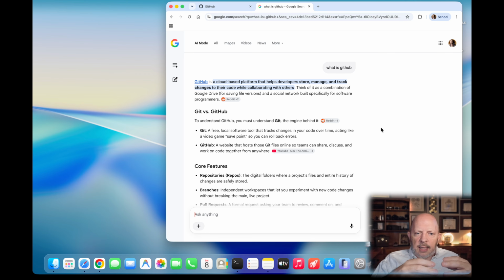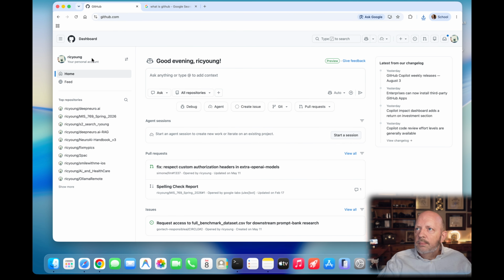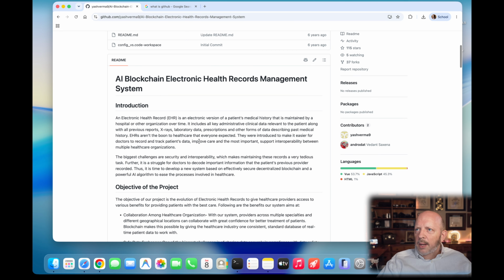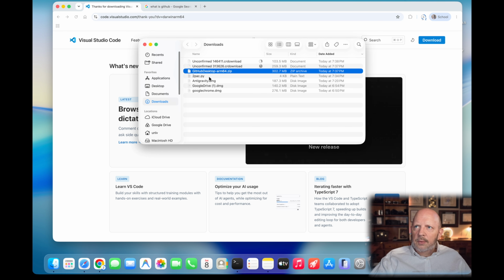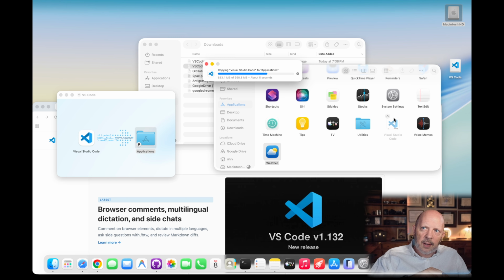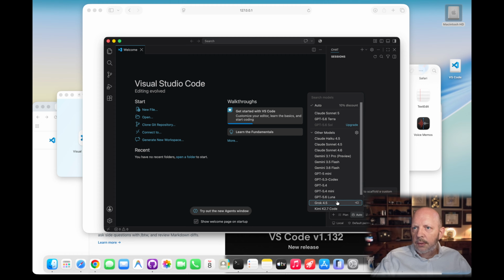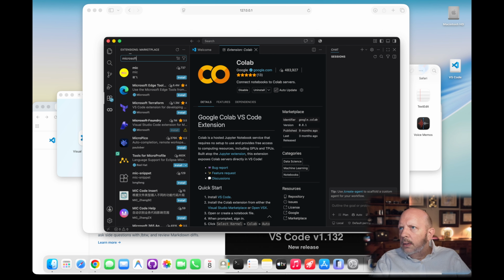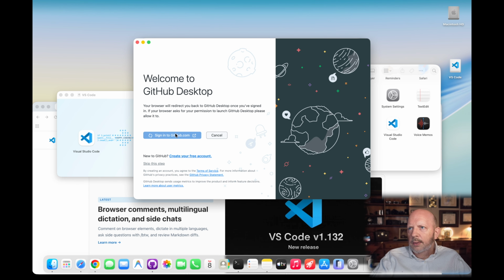GitHub and VS Code: Getting Started with Code Repositories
This video introduces GitHub and Visual Studio Code (VS Code), two foundational tools for working with code in this course. You will learn what a GitHub repository is in practical terms, how GitHub stores code as text files, and how it helps you download projects, share code, and see what changed between versions. The video also explains why VS Code is a flexible, open-source editor for working with Python and other code files, and it walks through creating a GitHub account.